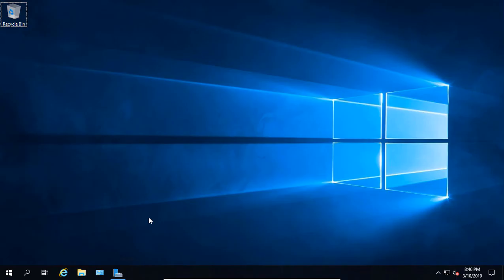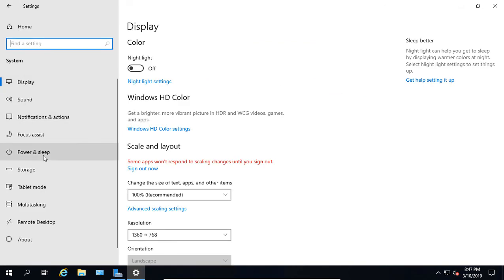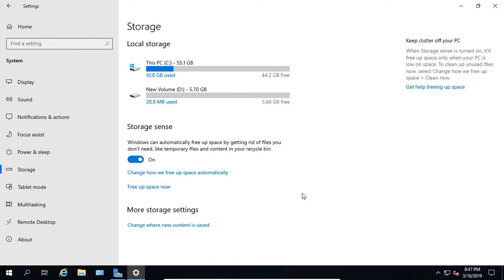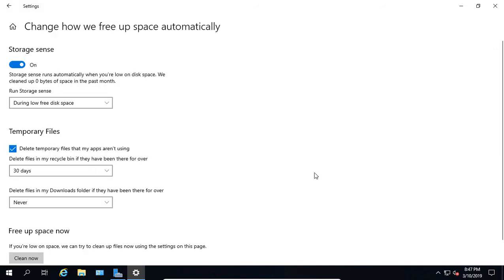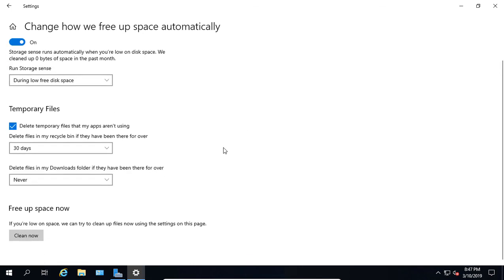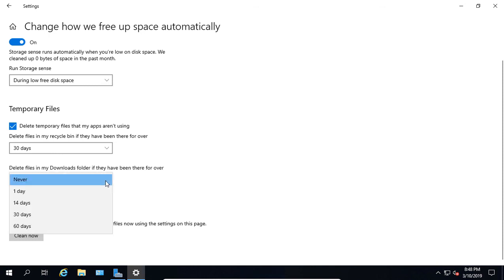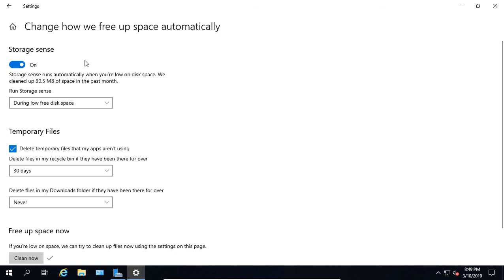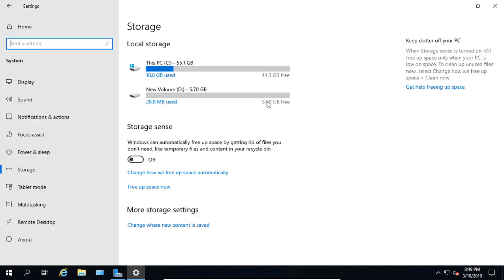Windows Server 2019 How to use Storage Sense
Professor Robert McMillen shows you how to use Storage Sense in Windows Server 2019 to keep your hard drive cleaned up to free up space automatically.